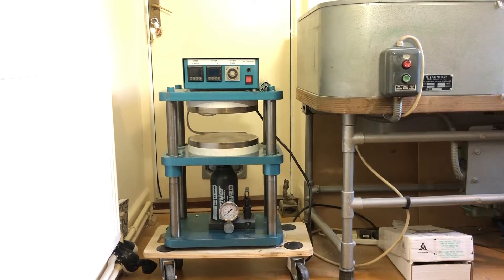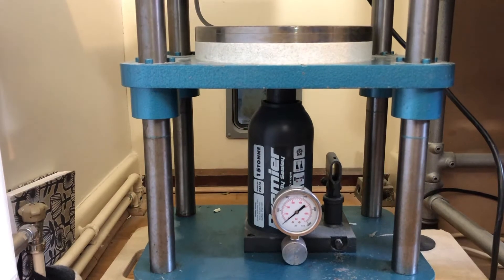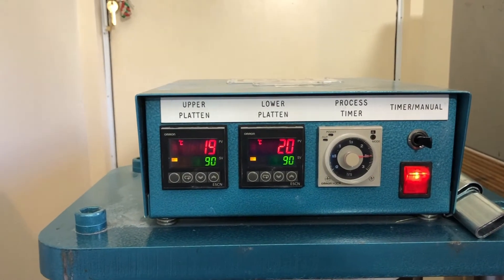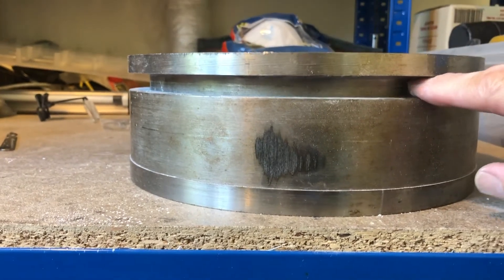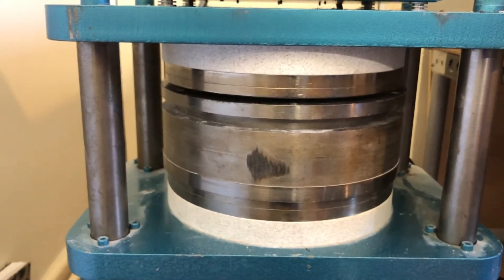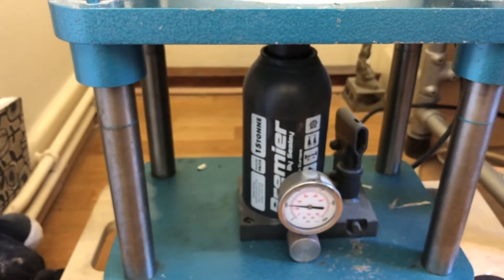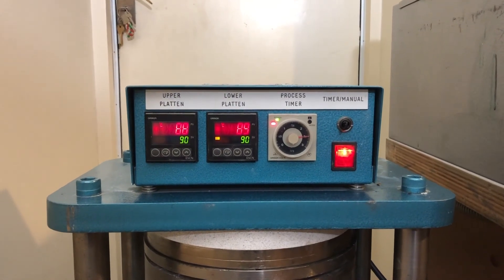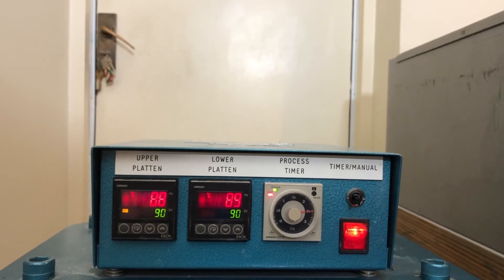Mould making with a SEBA 9in vulcanizing press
A look at the VP 9in vulcanizing press with gauge and timer from SEBA Developments This video accompanies part one of the video on mould making where I couldn't cut away to show the vulcanizer itself. My vulcanizer is about 13 years old.